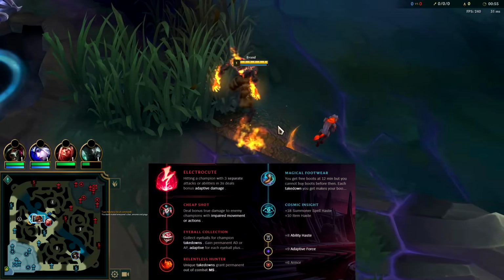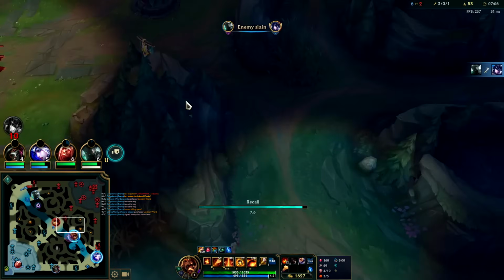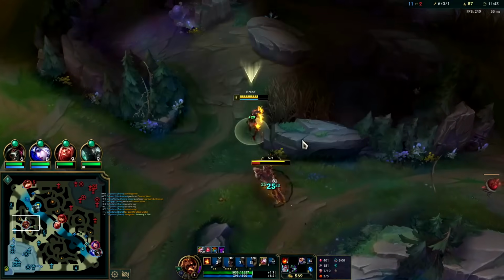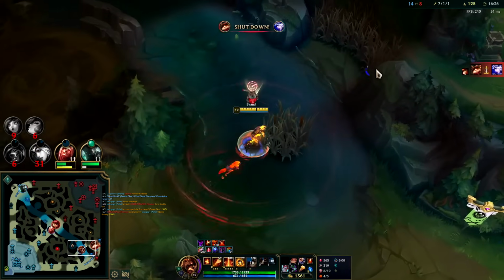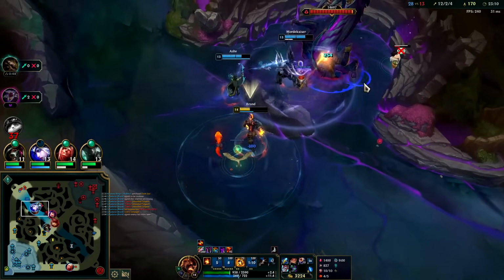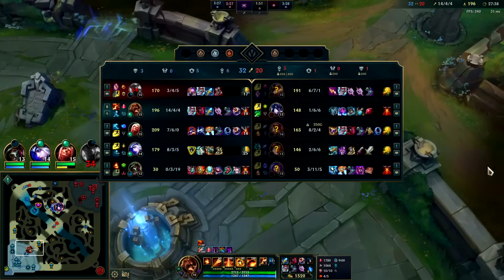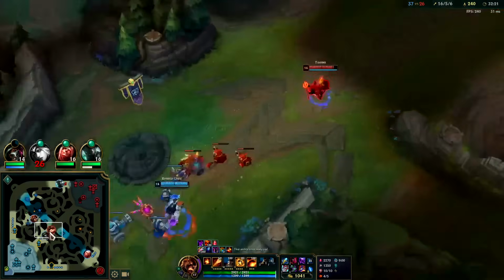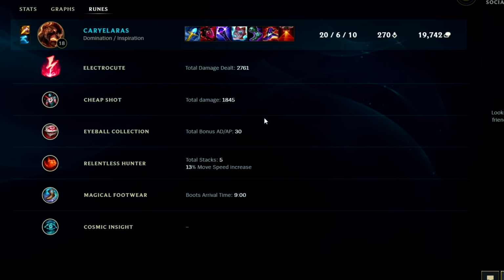BRAND JUNGLE HAS NEVER BEEN BETTER... How to Brand Jungle & CARRY - Season 14 Brand Guide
BRAND JUNGLE HAS NEVER BEEN BETTER... How to Brand Jungle & CARRY
League of Legends Season 14 Brand Gameplay Guide